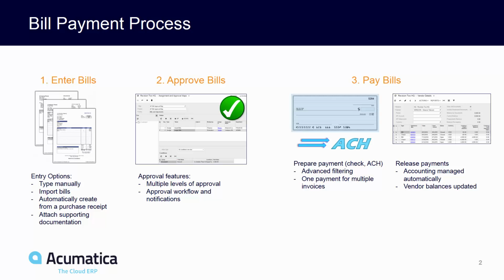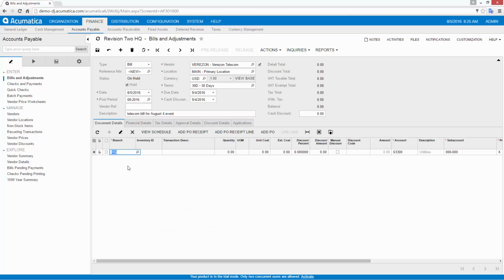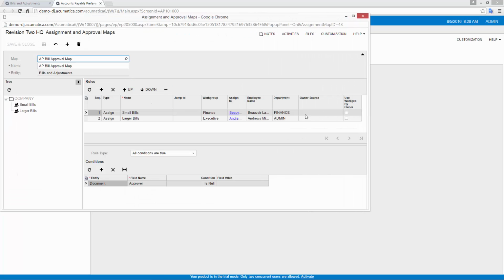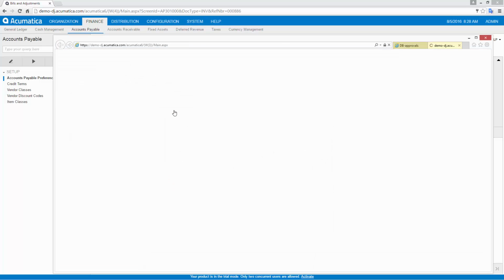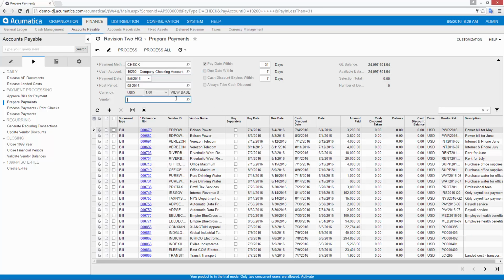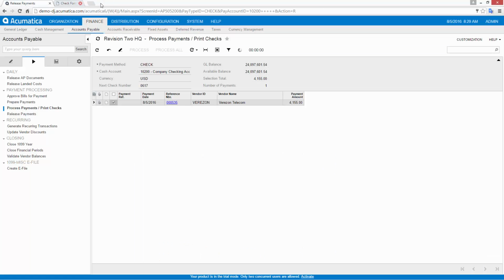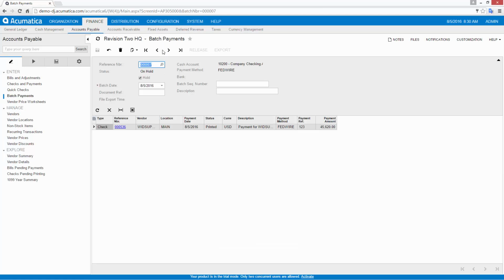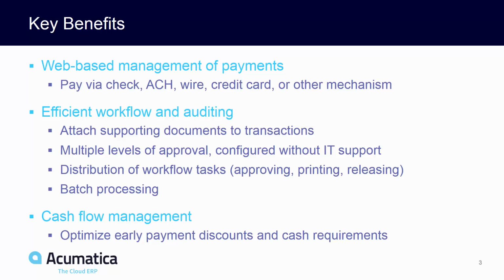Approve and Pay Bills in Acumatica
See how the workflow engine inside Acumatica allows you to route bills to the appropriate people for approval. After approval, process the bills according to vendor terms, payment methods (such as ACH and check), and due date.